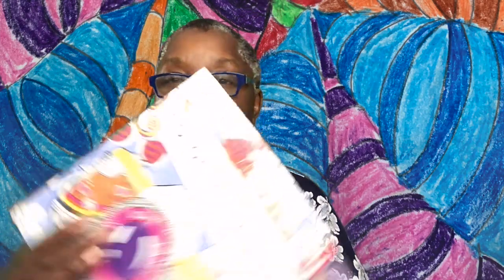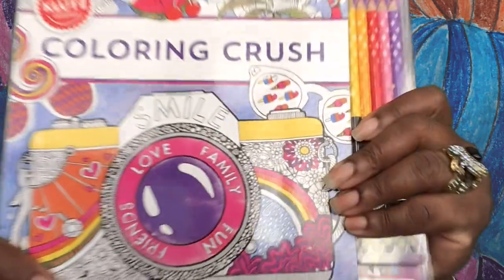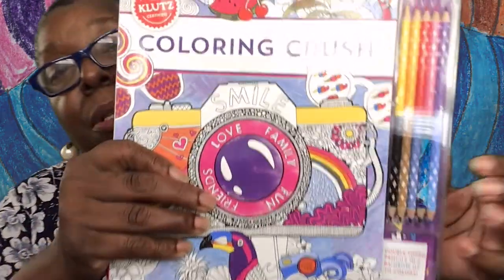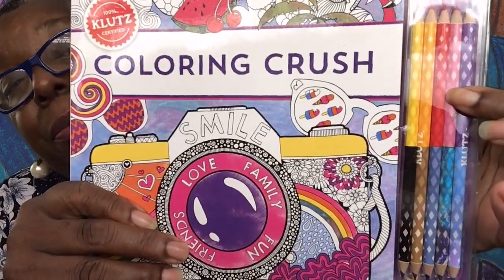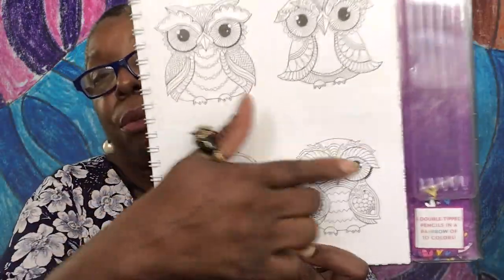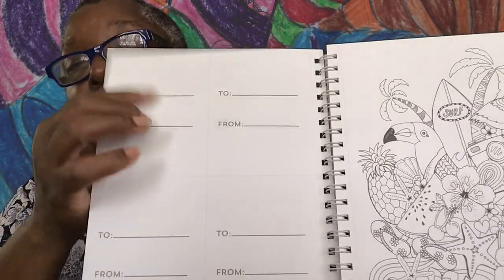Klutz Color Crush book review| Color Time 5 a coloring meditation and coloring book review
Are you feeling a little stressed? Lately,I know I have needed. a way to calm myself from all of the stressful things in my life both epic and small.  Coloring meditation is a wonderful tool to help relax and express yourself artistically.  Color Time with Anmaree is my attempt to combine two things that I love to do.
 I am a retired school librarian who loves to tell stories (what a surprise).  I ran a Maker Space in my library and I observed that children ( as well as adults) appreciated the coloring sheets I provided before story time.  My students ( and some of my teachers) found the time coloring very calming and relaxing.  I included this meditative time in my instructional time with great results.
This channel is a combination of two things that I love to do: tell stories and color.  Color Time was born from a need for calm myself and a way to tell stories.  Each video contains both a story and a coloring meditation time. This channel has many resources and links to other learning activities.  I hope you enjoy Color Time as much as  I enjoy presenting these videos to you.

Full Tutorials on other videos can be found at my You Tube Channel: Anmarees Workshop

Etsy Shop:Saving Times Press
Klutz Book Coloring Crush